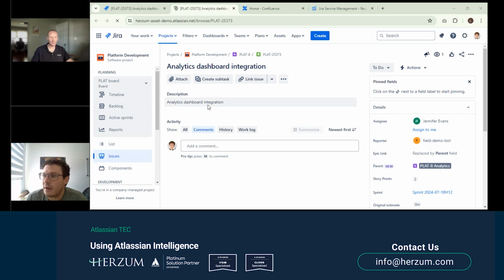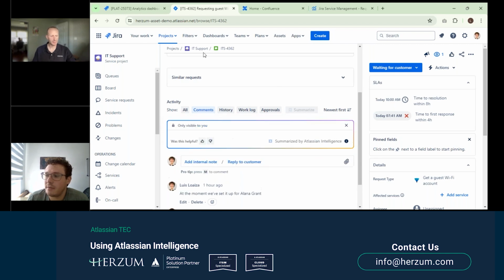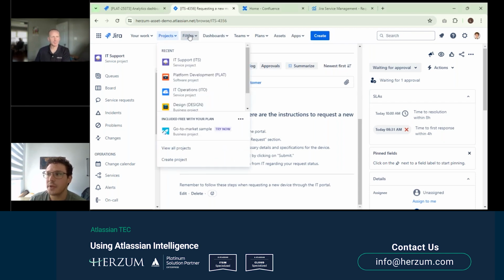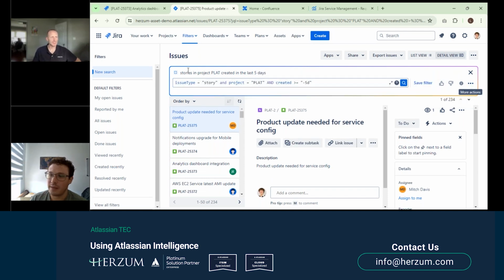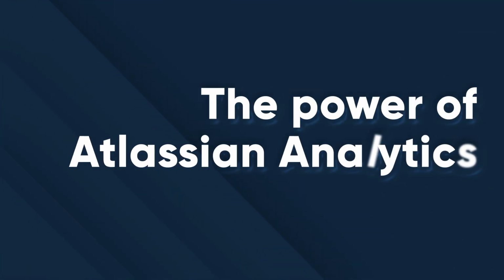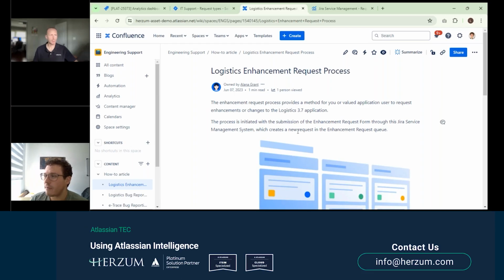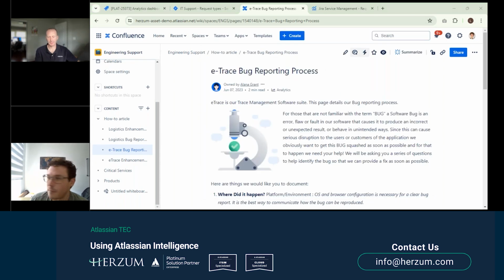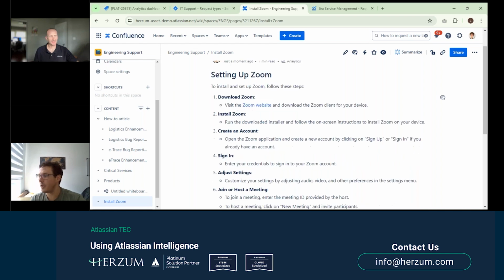Discover New AI Features in Atlassian Tools - Demo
Welcome to the AtlassianTEC channel! This video presents demo highlights from our June 18, 2024, webinar on Atlassian Intelligence in Jira, Confluence, and Jira Service Management. See how AI can boost your team's productivity and streamline work.

🔍 In this demo, you will see:

- Project Management in Jira: New AI tools for faster, efficient project management.
- Knowledge Management with Confluence: Optimize team collaboration and information sharing.
- IT Services Management: Best practices and updates in Jira Service Management.
- Latest Atlassian News: Discover recent updates and their benefits.

Herzum, an international IT consultancy with over 20 years of experience, organized this session. Our certified Atlassian engineers share their expertise through this hands-on demo.

📌 Don't miss the opportunity to see industry-leading tools in action!